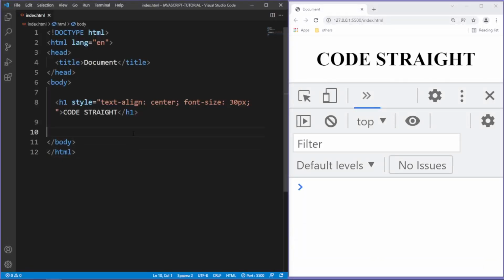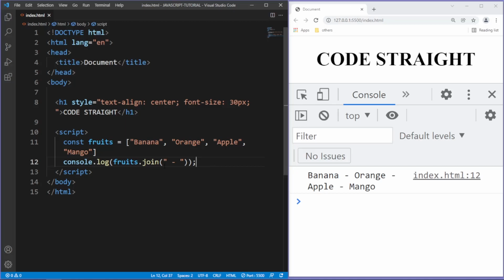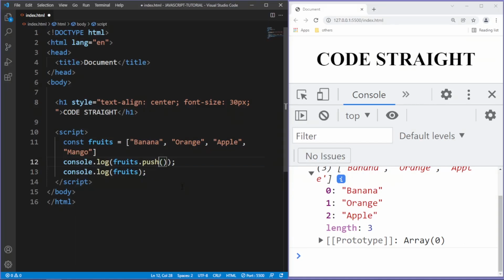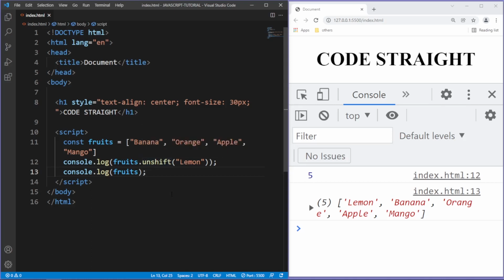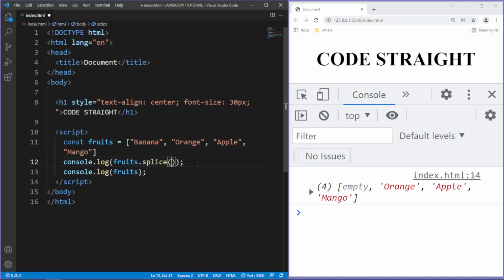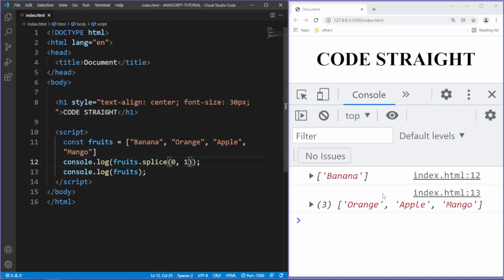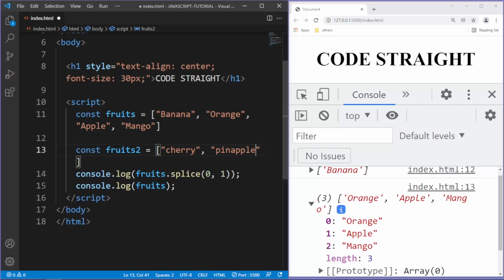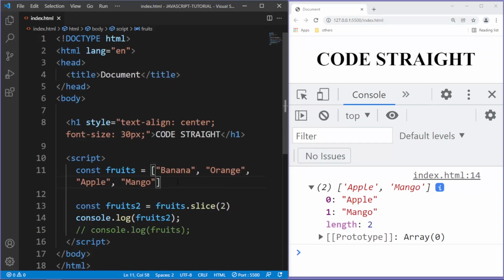JAVASCRIPT TUTORIAL FOR BEGINNERS | FAST LEARNING | PART - 17 | ARRAY METHODS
IN THIS VIDEO YOU CAN LEARN ABOUT JAVASCRIPT - ARRAY-METHODS.